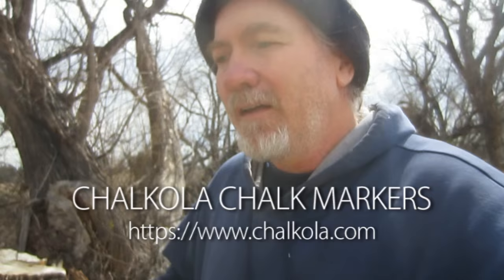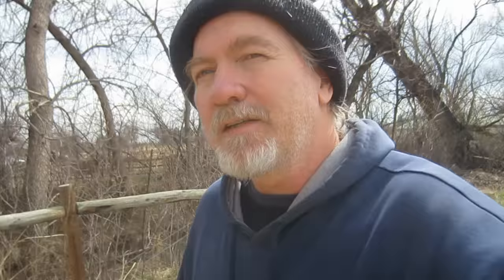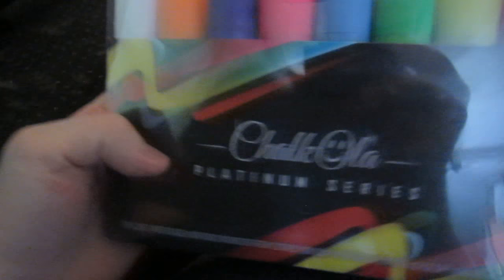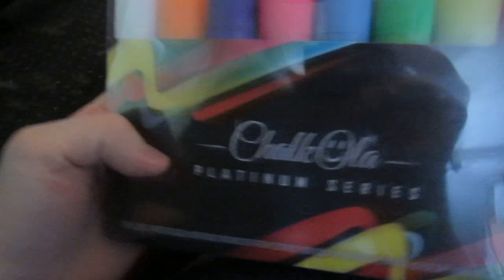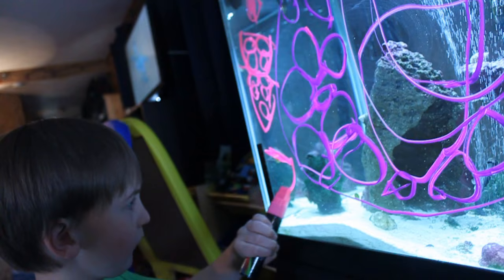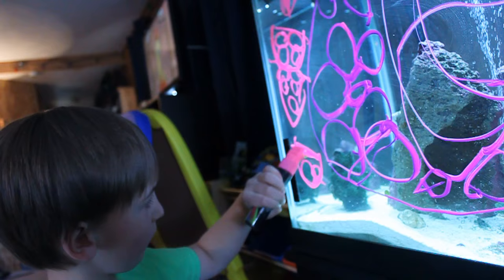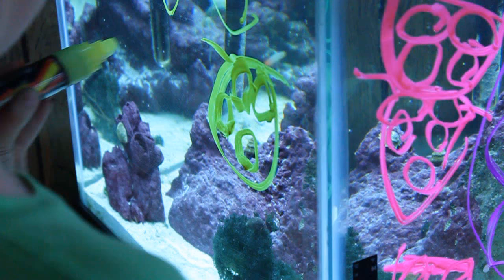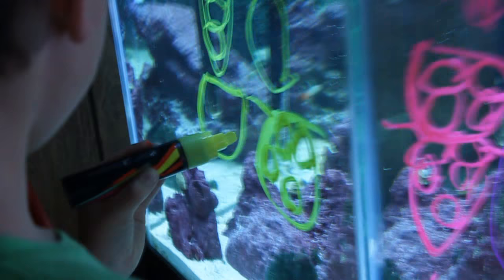Artcast #373 Chalkola - Erasable Chalk Markers On Glass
Artcast #373 Chalkola Chalk Marker Review

Today I'm doing a sponsored video for Chalkola, Erasable Chalk Markers.

My son and I tried out Chakola brand, chalk markers on my wife's fish tanks. We had a lot of fun and they worked well and erased without a trace. Chakola has offered my viewers a 15% flat discount on all Chalkola Products.

6mm Pens
15mm Markers

Monte Solsvig
Jeremiah Lambert
Michael Olsen
Erik Rumbaugh
Joon Chang
Amanda Sammons
Jessica Rudinsky
Joel Peden
Josh Chilcote
Sri
Chris McQuinlan
Simion Korbra
Rick Melton
Gabe Lopez
Peter Palmiotti
Abiel Parsons
Jesse Granat
April
Sofera
Niki Jackson
Anthony Turek
Jesse Cobb
Scott Serkland
Kevin Cross
Kevin Rayski
Nathan Seabolt
Cory Sprague
Ambro
Brad Utterstrom
Chris Mason
Jonathan Myers
Mike Fleming jr
Brandon Kenney
Yann Guyt
Unmask Art
Michael Wawrow
Jerry Banfield
Carlos NCT